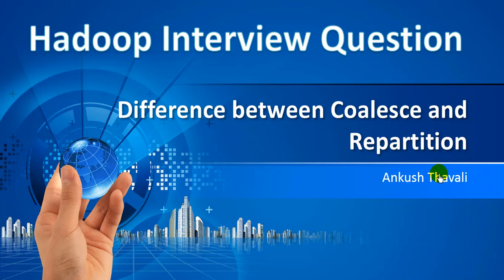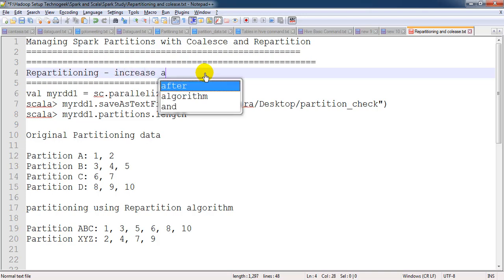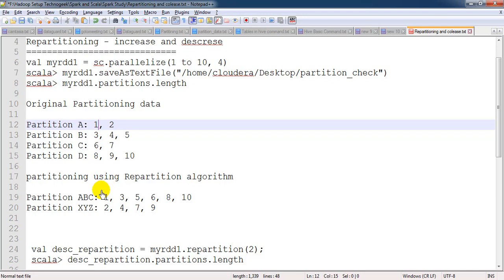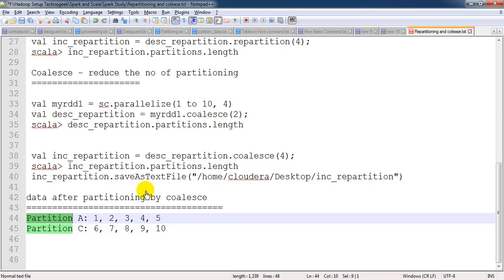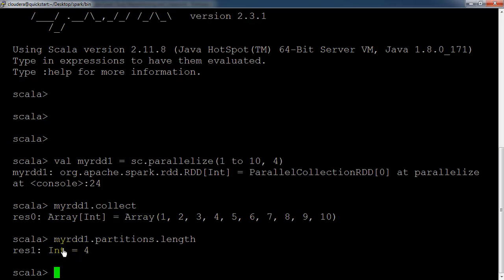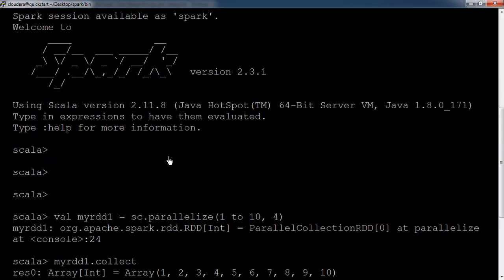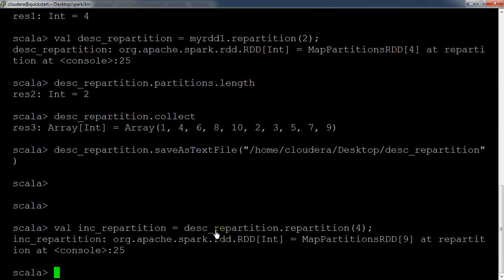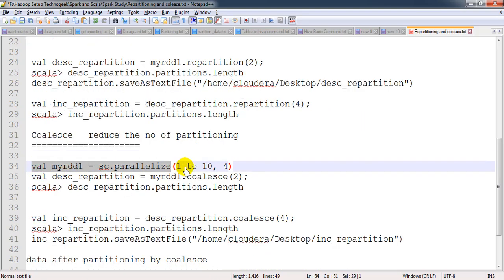Difference between Coalesce and Repartition- Hadoop Interview question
Syllabus -

 Review -

 Registration

Please donate on below link if you think I am helping you with your career.

OR

OR

spark coalesce dataframe

coalesce(1) spark

coalesce spark sql

pyspark repartition

spark repartition example

spark repartition dataframe

spark partition size

spark dataframe repartition by multiple columns
spark coalesce dataframe

coalesce(1) spark

coalesce spark sql

pyspark repartition

spark repartition example

spark repartition dataframe

spark partition size